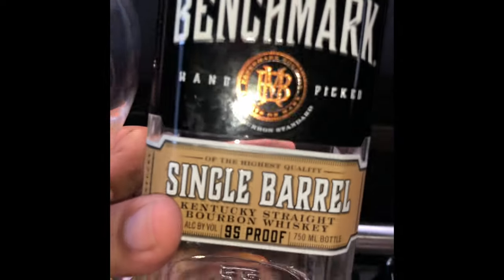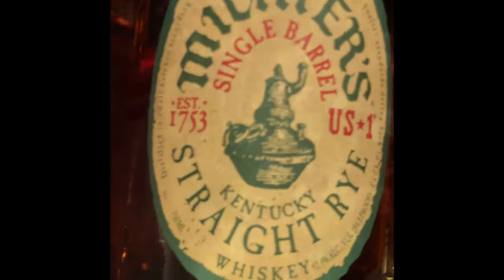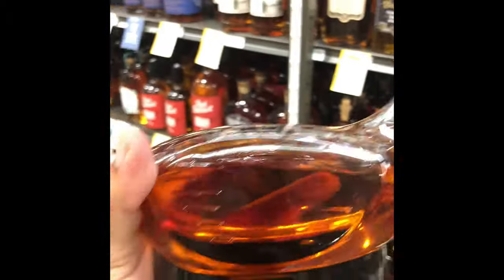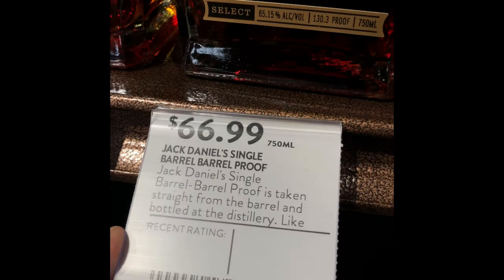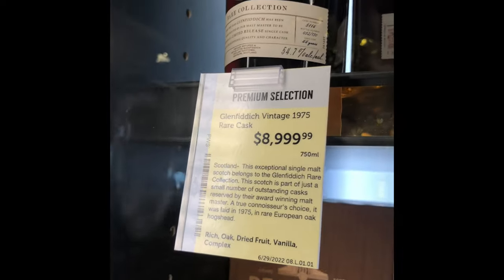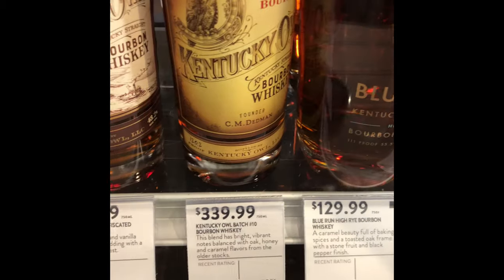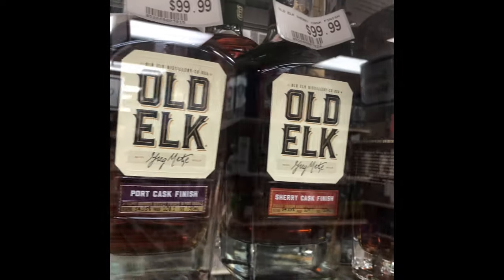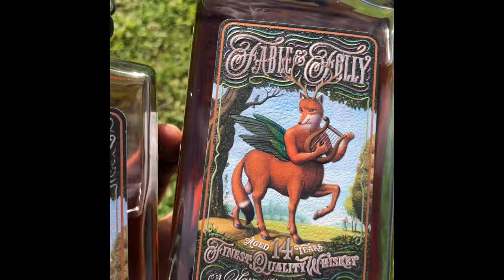BEST WHISKEY HUNTING 101 VIDEO ON YOUTUBE!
Cheers 🥃🏆